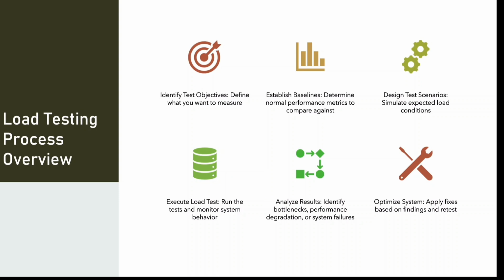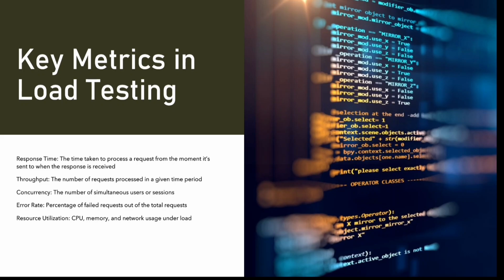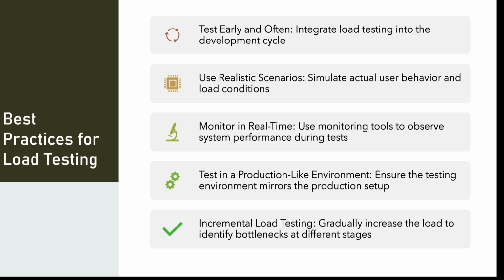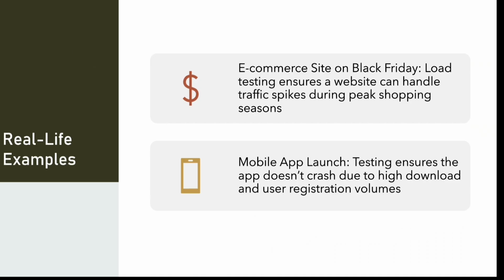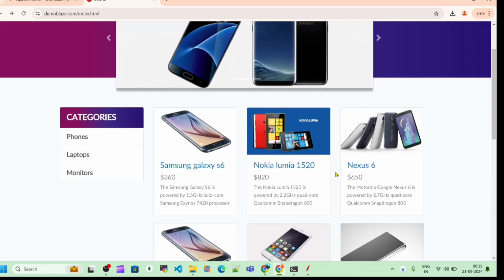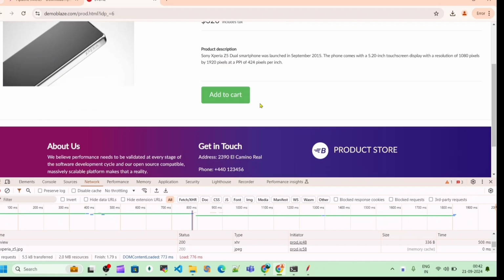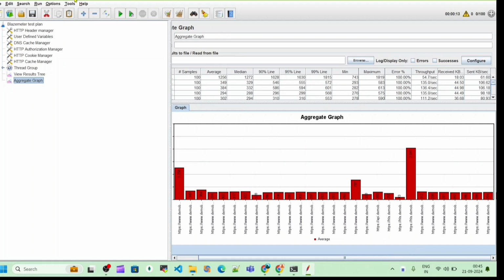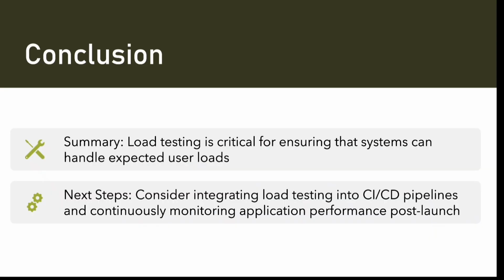Load Testing Explained: Comprehensive Guide to Performance Testing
Load testing is a critical aspect of performance testing that ensures your application can handle expected user traffic and workloads. In this detailed guide, we will explore everything you need to know about load testing, its importance, and how to implement it effectively.

What You’ll Learn:
✅ What is Load Testing? – Definition and objectives of load testing in software performance testing.
✅ Why is Load Testing Important?

Ensures application stability under expected and peak loads.
Identifies performance bottlenecks and areas for optimization.
Improves user experience by preventing crashes and slowdowns.
✅ How Does Load Testing Work?
Simulating real-world user traffic.
Monitoring application performance metrics such as response time, throughput, and resource utilization.
Analyzing test results to ensure the system meets performance requirements.
✅ Tools for Load Testing:
Popular tools like JMeter, LoadRunner, Gatling, BlazeMeter, and Apache Benchmark.
✅ Steps in Load Testing:
Requirements Analysis – Understand application usage patterns and performance goals.
Test Planning – Define test scenarios, workloads, and success criteria.
Test Environment Setup – Replicate the production environment for accurate results.
Test Script Development – Write scripts to simulate user actions and workloads.
Test Execution – Run load tests under controlled conditions.
Result Analysis – Evaluate metrics to identify bottlenecks and failures.
Optimization and Re-Testing – Apply fixes and retest to validate improvements.
✅ Load Testing Metrics:
Response Time – How quickly the system responds to requests.
Throughput – The number of transactions processed per second.
Error Rate – Percentage of requests resulting in errors.
Resource Utilization – CPU, memory, and network usage during the test.
✅ Challenges in Load Testing:
Setting up a realistic test environment.
Simulating real-world user behavior.
Interpreting complex performance data.
✅ Best Practices:
Start with small loads and gradually increase traffic.
Monitor system health throughout the test.
Use realistic test data to simulate user scenarios.
Collaborate with developers for quicker issue resolution.
By the end of this video, you’ll have a solid understanding of load testing and how to apply it to ensure your application performs optimally under stress.